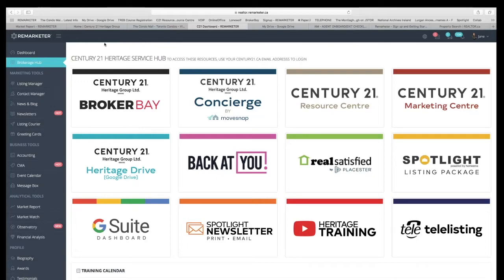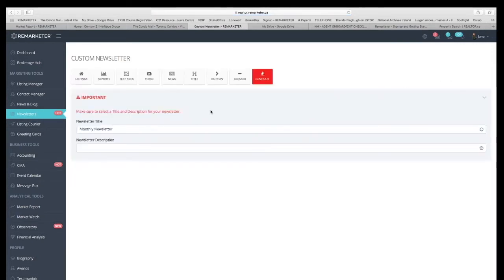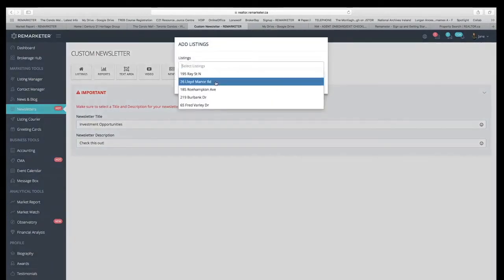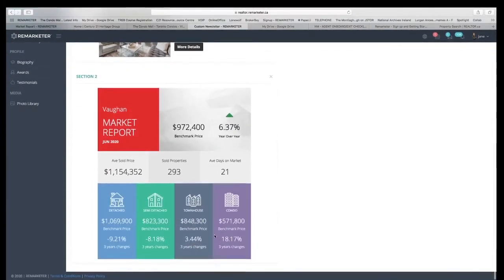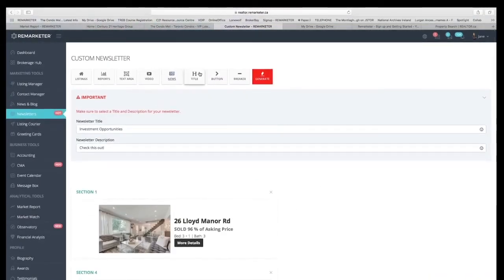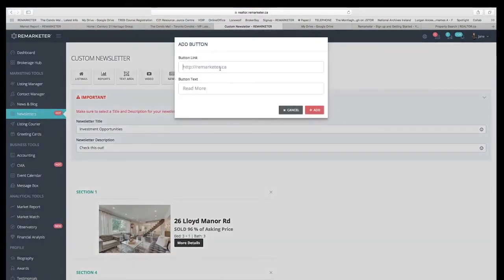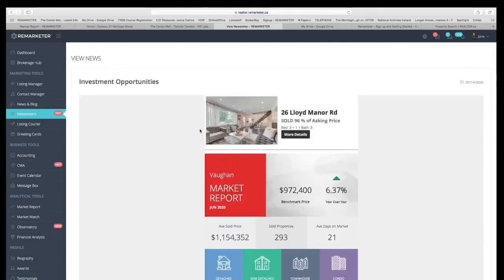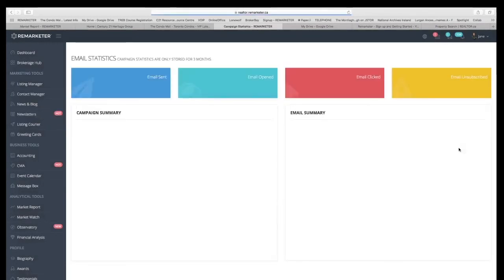Remarketer - Custom Newsletter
How to create  custom content to market to your clients